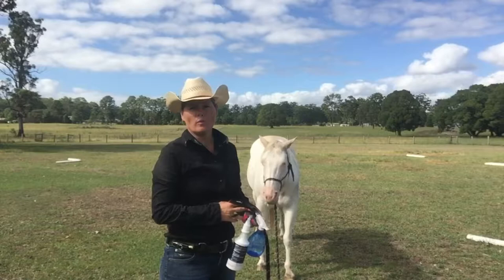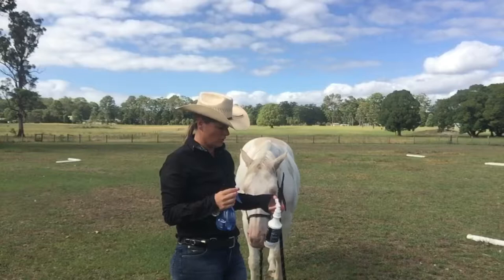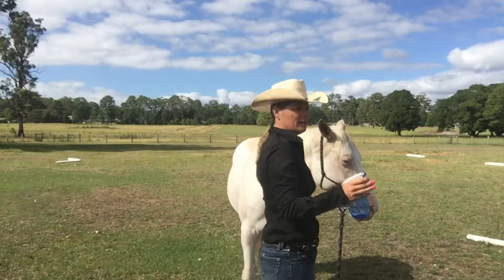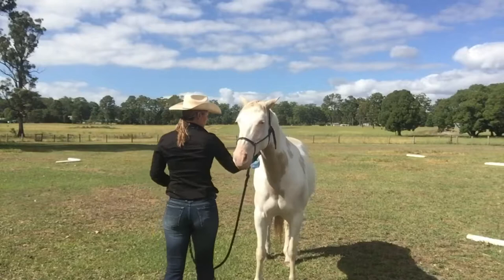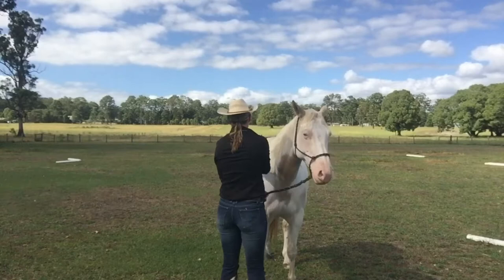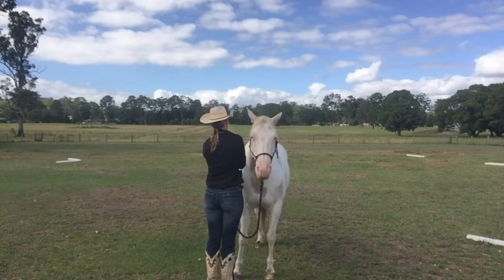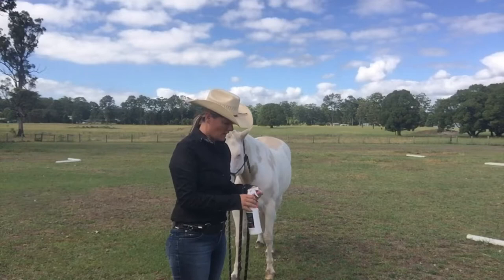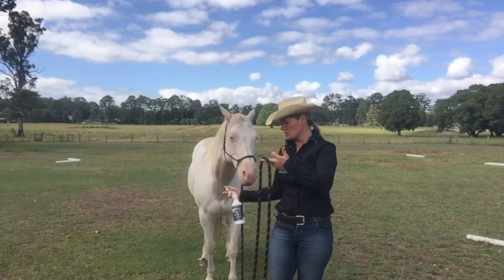Building A Citizen. - Accepting Spray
This video will help you teach your horse how to accept being sprayed with confidence.